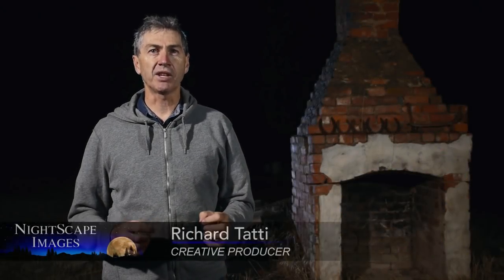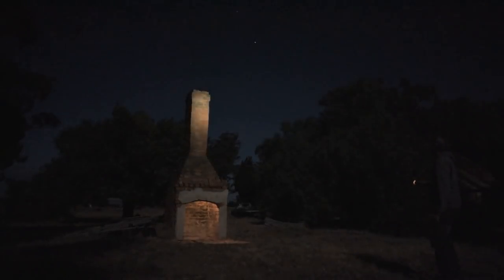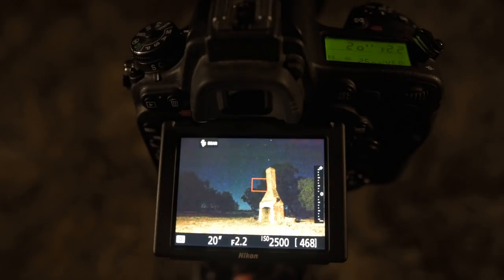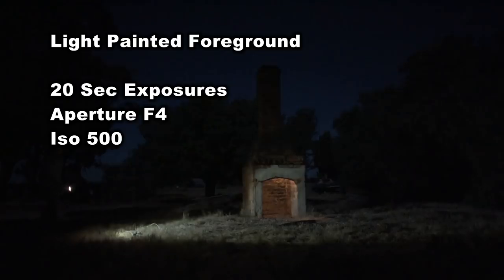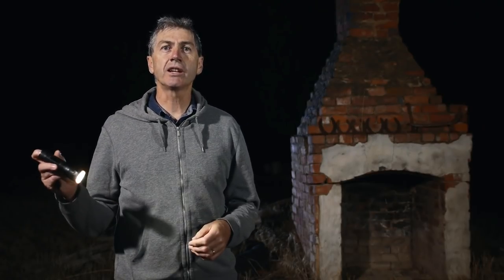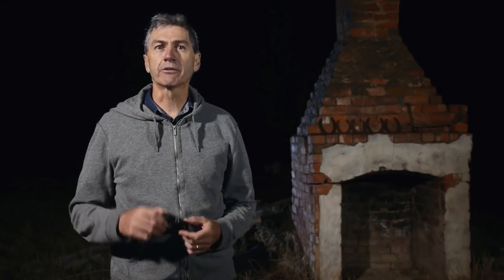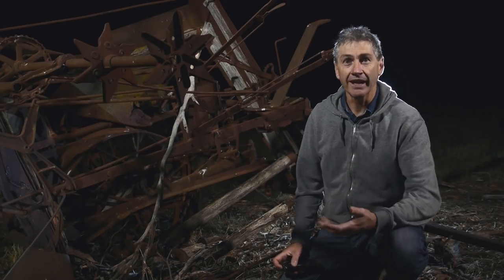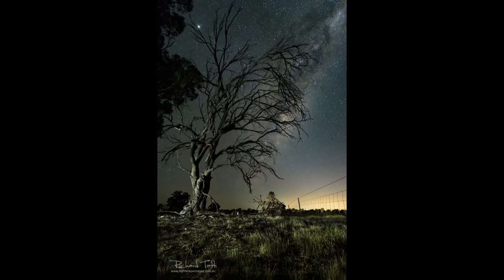How to Get the Shot Episode 6: Lightpainting Old Farm Ruins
This video goes behind the scenes of a Nightscape Images light painting shoot at a beautiful old farm ruin in Central Victoria in Australia. We look at exposure settings and methods of lighting the various pieces of machinery as well as a lovely old brick chimney stack.

Video Equipment:
Panasonic GH3 camera
Panasonic FZ2500 camera